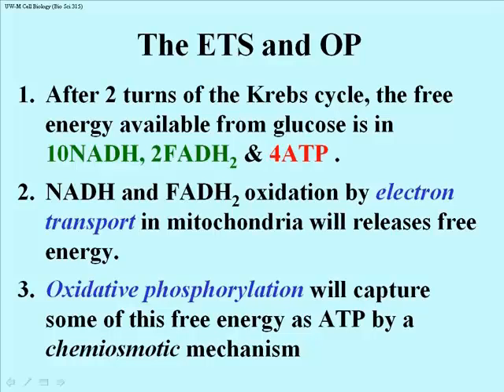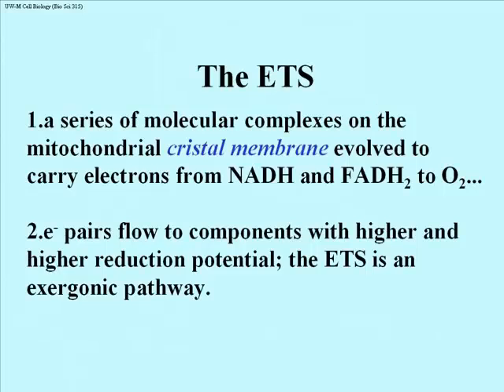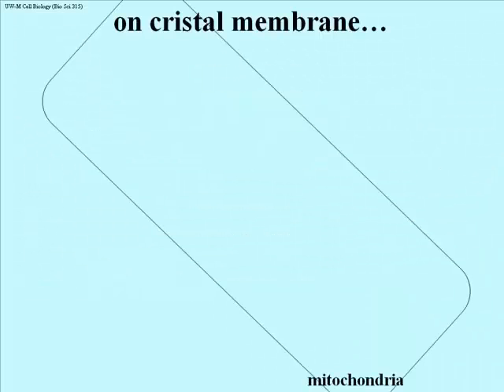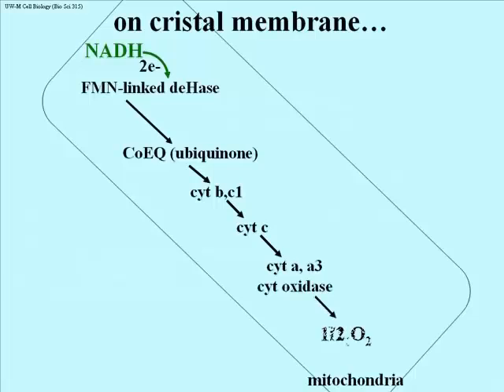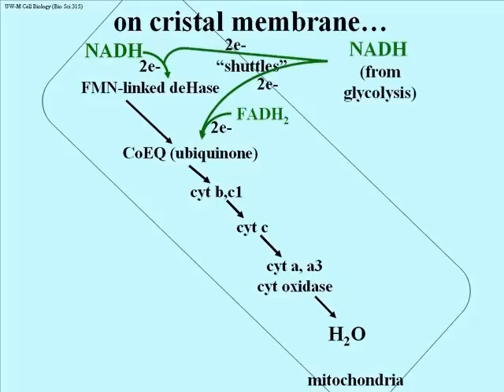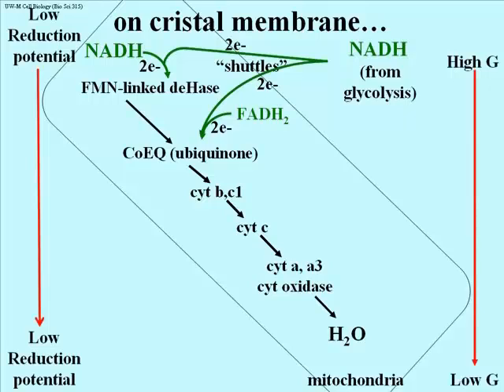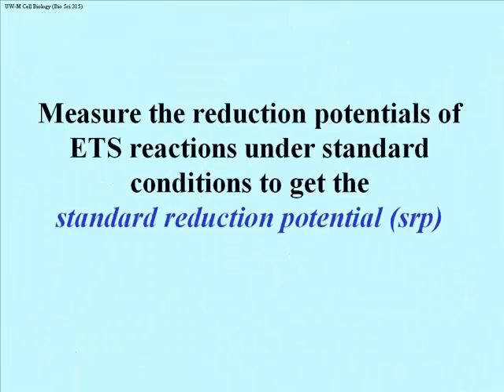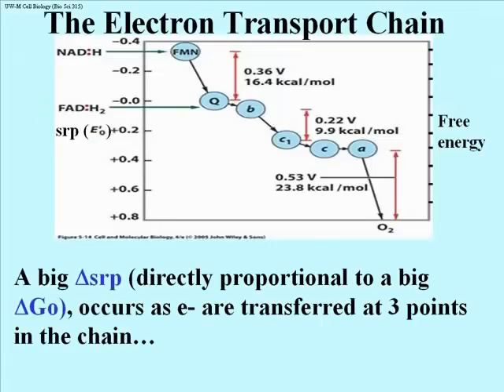Reduction Potentials.mp4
Electron flow, Redox Reactions and Reduction Potentials